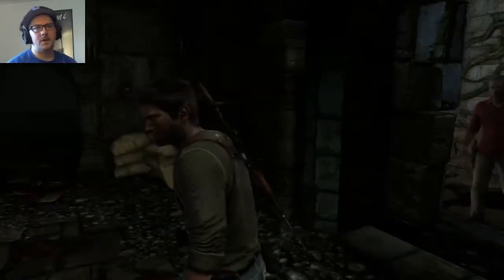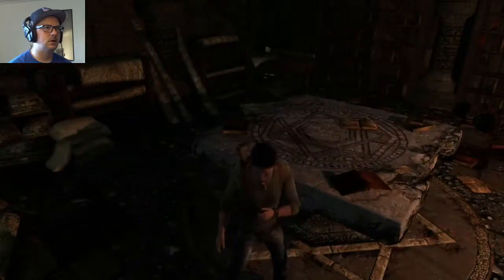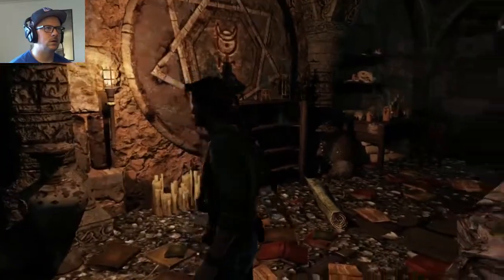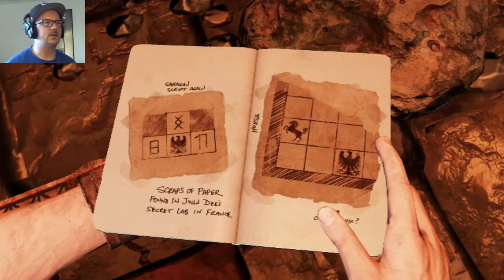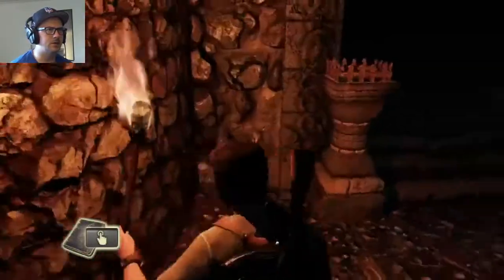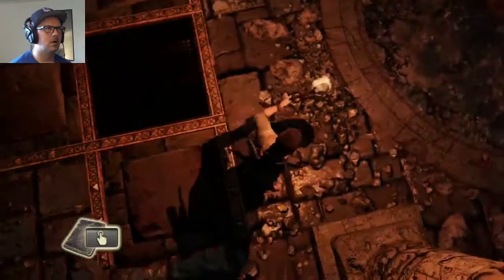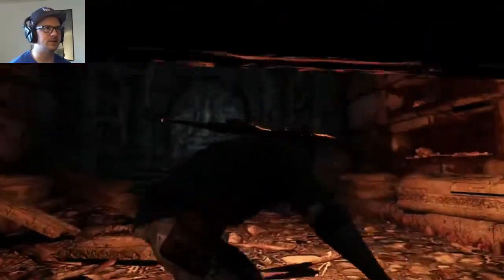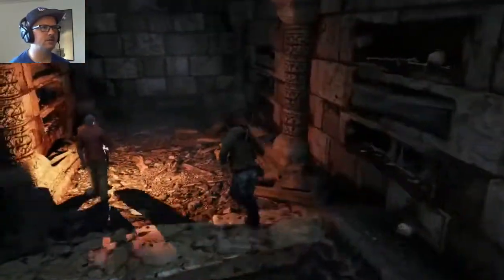ARACHNOPHOBIA!!!! || Uncharted 3 : Drake's Deception Part 6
Welcome to the newest in my adventure series of Let's plays! We are tackling Uncharted 3: Drakes Deception. The Uncharted Series is one of my favorite series. It has a very Indiana Jones Vibe as to where the Tomb Raider series seemed a little more edgy feel. Anyways I hop you enjoy this series as it give me the tingles getting back to seeing Nathan and Sully in pursuit of Drake's treasures

Uncharted 3: Drake's Deception is an action-adventure third-person shooter game and the sequel to Uncharted 2: Among Thieves. The game is the third installment in the Uncharted series. It was released on November 1, 2011 for North America, November 2, 2011 for Europe and Japan, and November 3, 2011 for Australia. The game is the first in the series to support high-resolution Stereoscopic 3D. It also received the "Best PS3 Game" award at the 2011 Spike TV Video Game Awards.

The main plot of the game involves Nathan "Nate" Drake and Victor "Sully" Sullivan trying to find the legendary Atlantis of the Sands.

A sequel and the fourth and final installment of the series, Uncharted 4: A Thief's End, released worldwide on May 10, 2016 exclusively for the PlayStation 4. On October 7, 2015, the game was released on the PlayStation 4 along with its two predecessors as part of Uncharted: The Nathan Drake Collection.

All game footage captured on an Elgato hd60 capture card